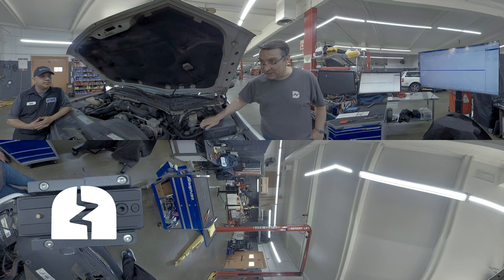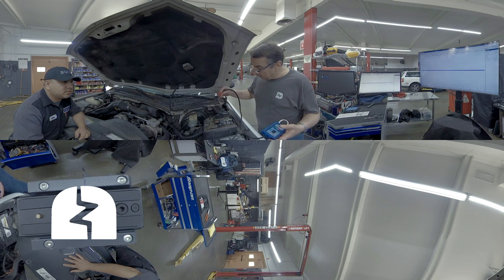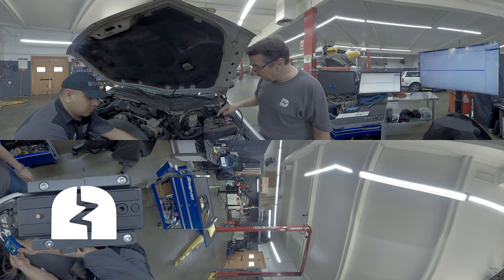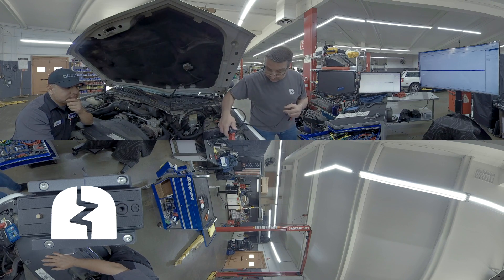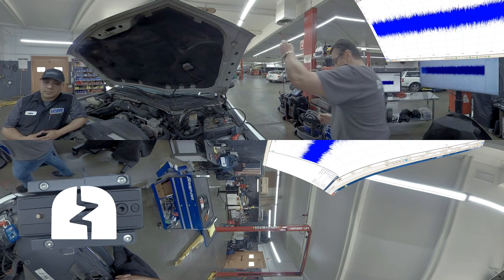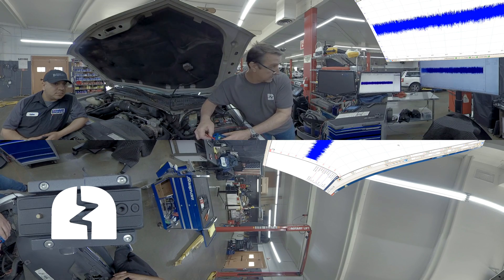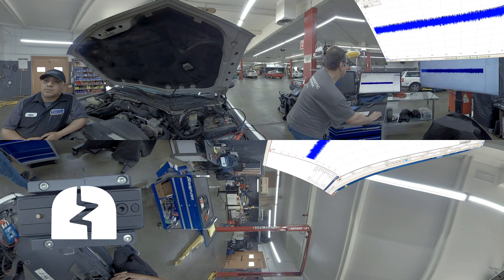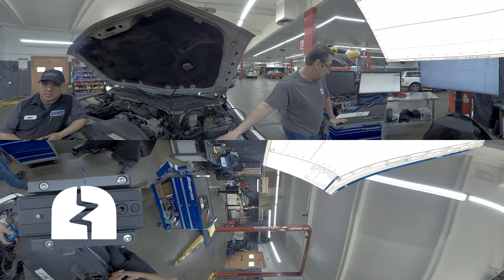Fuel Pump Circuit tests using the Picoscope shot in VR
In this video experiment, we added the recorded Picoscope screen into the scene hoping to gain a little more visibility of the scope screen.